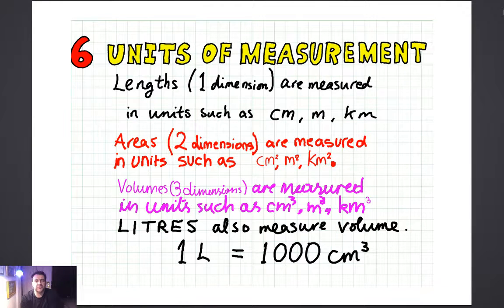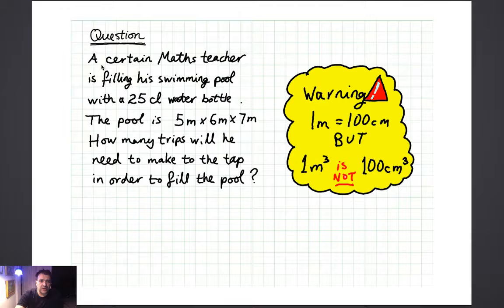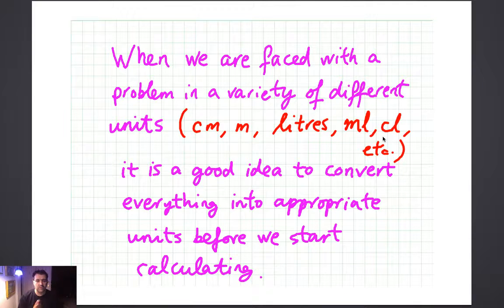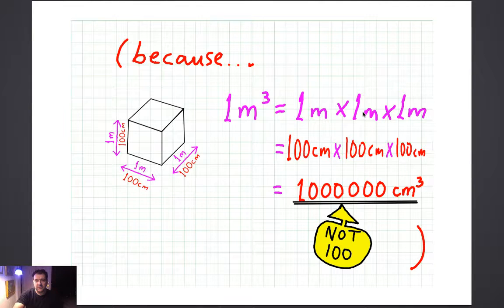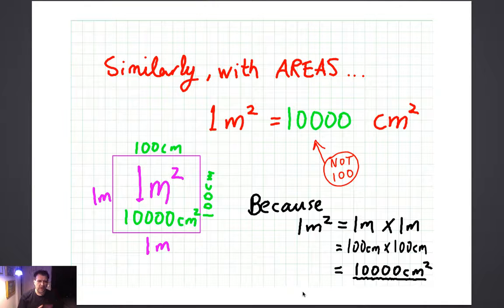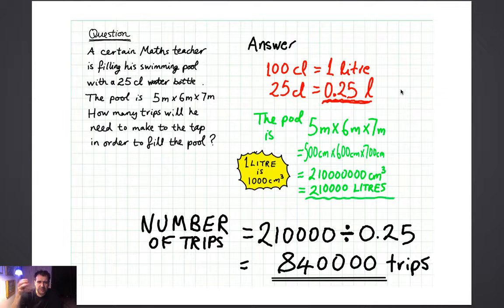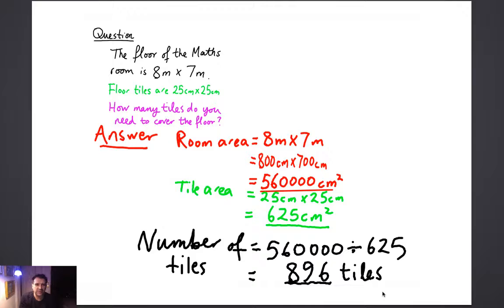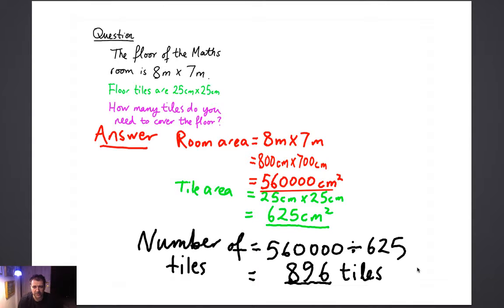MYP3 Unit 2 Chapter 6